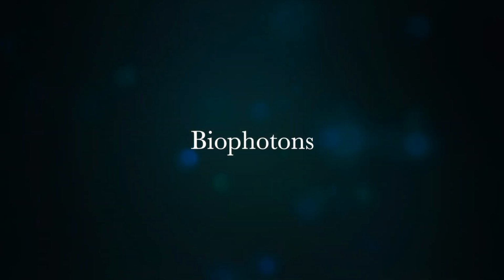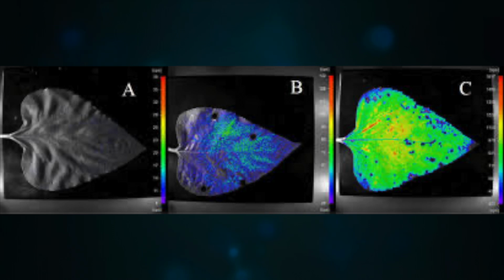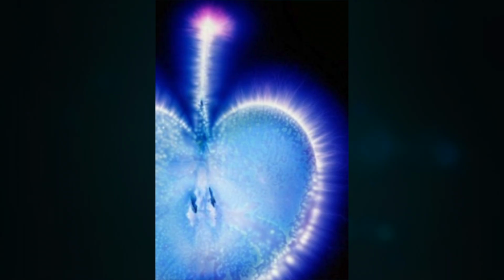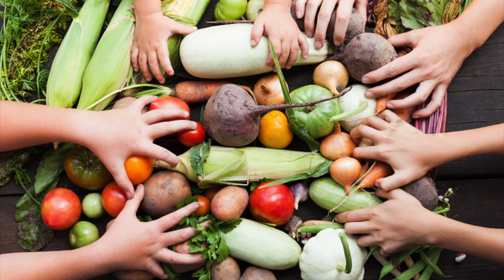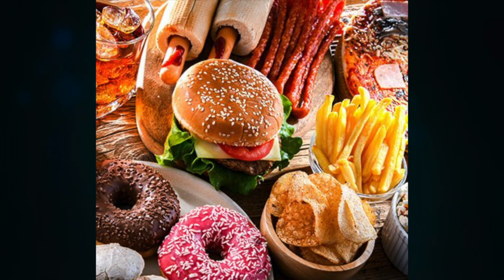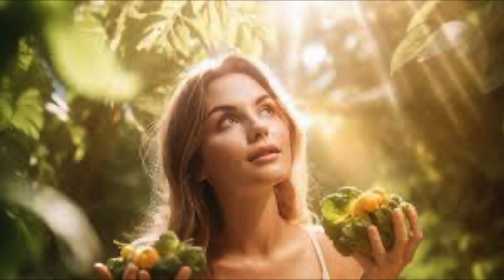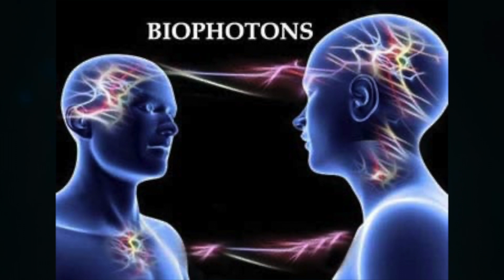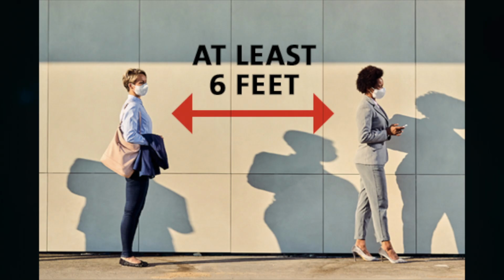Biophotons: The Hidden Light in Your Food That Could Save Your Life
Unlock the secret of biophotons - the invisible light particles in your food that could revolutionize your health! 🍎✨

In this eye-opening video, discover why fresh foods have a hidden superpower that processed foods and supplements lack.

Learn how these tiny light particles communicate directly with your DNA, optimizing nutrient absorption and potentially transforming your well-being.

Are you missing out on nature's most powerful health hack? Watch now to find out why your body craves more than just vitamins and minerals.

Was this video helpful, entertaining, or useful for you?